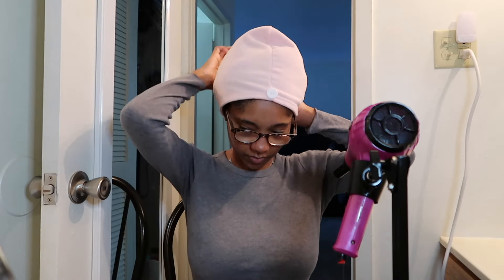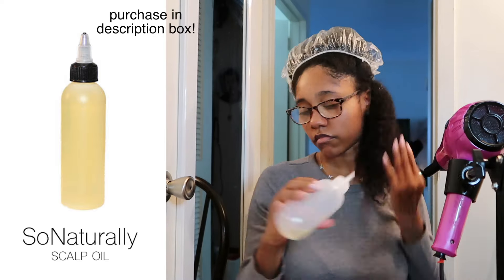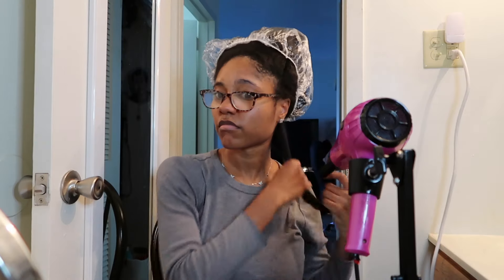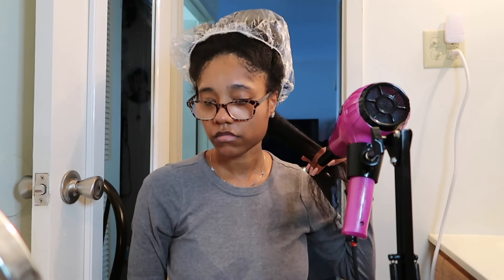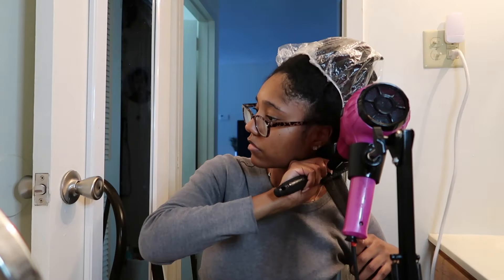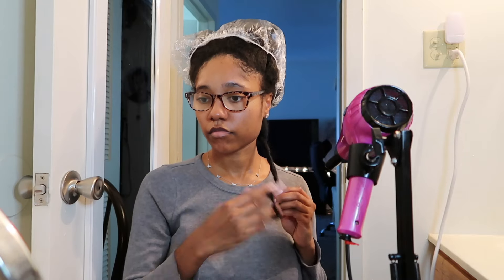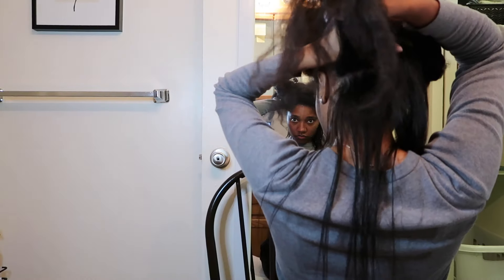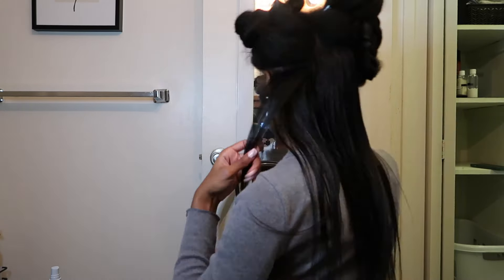Silk Press Tutorial! (& wash day tips!) Straight Natural Hair!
Today, I will be sharing my updated silk press routine, and some important wash day tips for a good silk press on natural hair!

♡ Gwen

Conair Retractable Hair Dryer
Hair Dryer Stand
CHI Tourmaline Ceramic Hair Straightening Flat Iron 1”
Annie 9" Professional Plastic Fine Tooth Rat Tail Bone Hair Comb, Orange
Black Butterfly Hair Clips
(note: prices & availability may have changed since video upload!)

Natural Hair Guide $19
Natural Hair Coaching Session $39

► Natural Hair Journal Prompts! (FREE!)

Thank you so much in advance for your support!